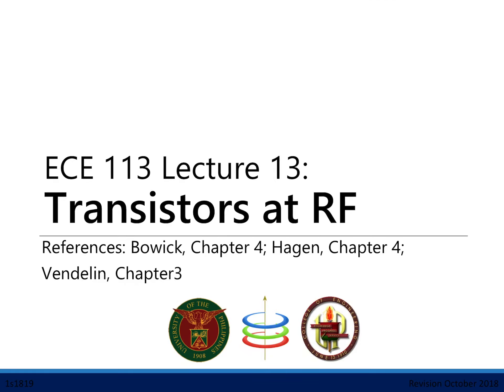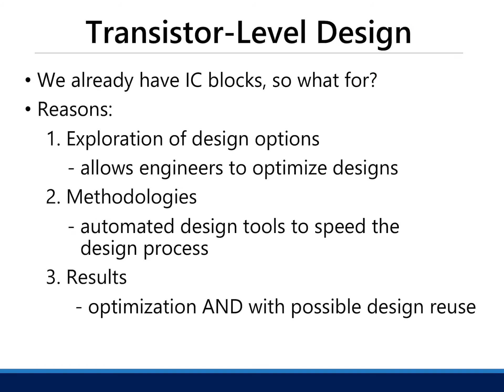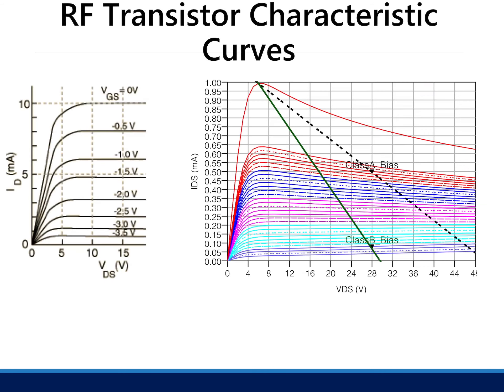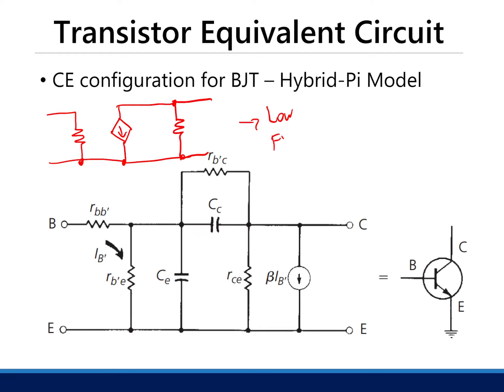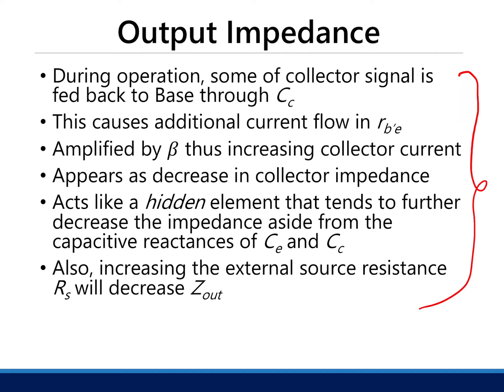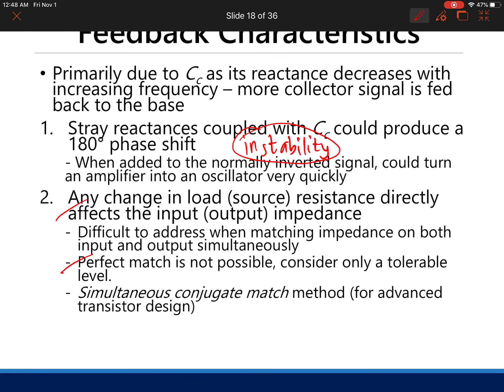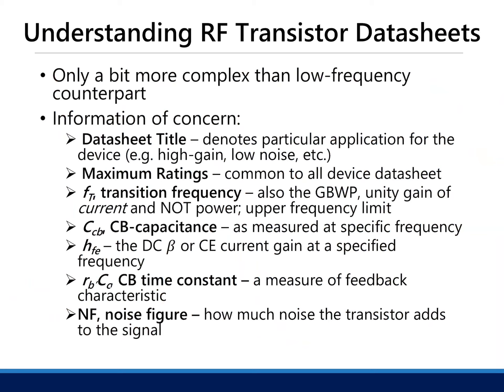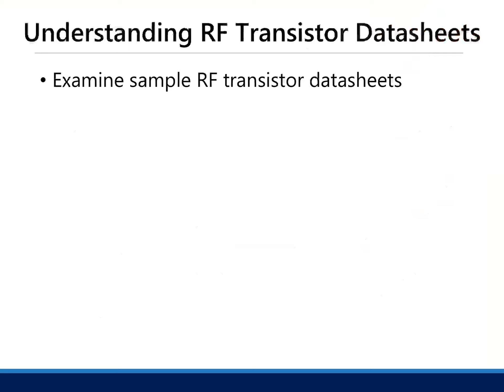Transistors at RF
Outline
-Transistor Equivalent Circuit
-Importance of Y-Parameters
-Conversion Between S- and Y-parameters